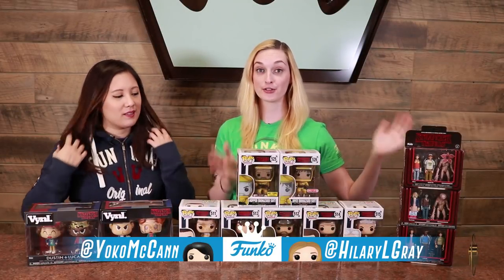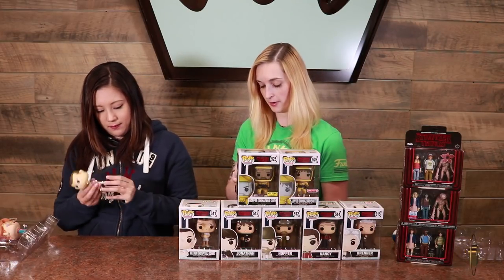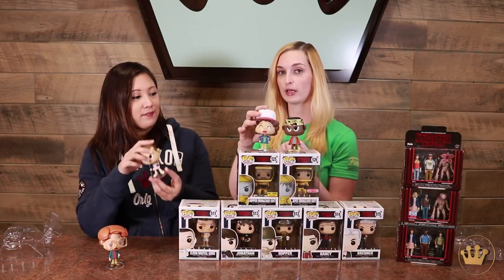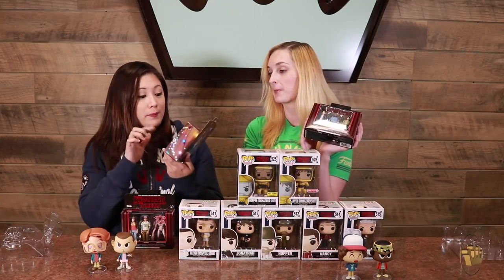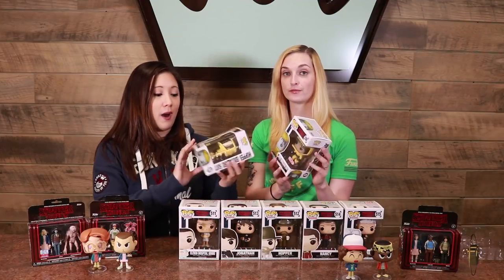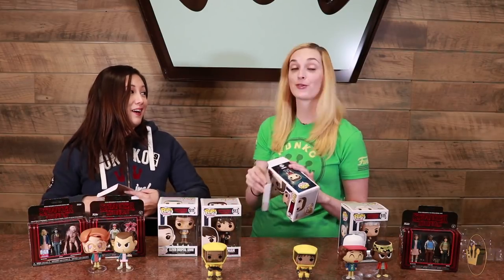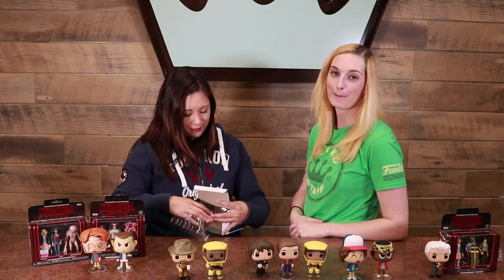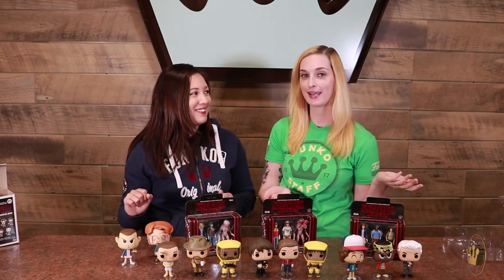Stranger Things Pop!s, Vynl. and Action Figures Unboxing!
Yoko & Hilary unbox out new Stranger Things second wave of Pop!s and new Vynl.!